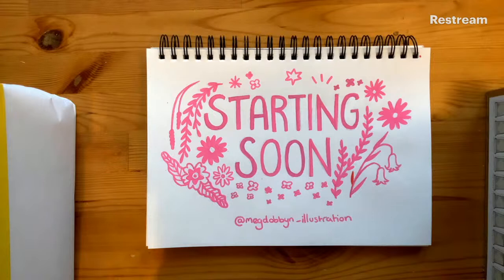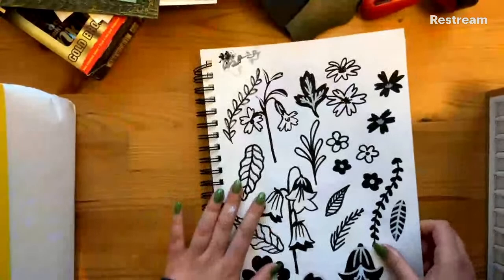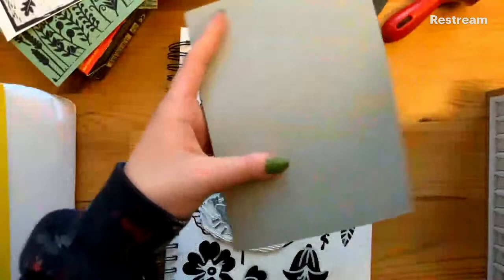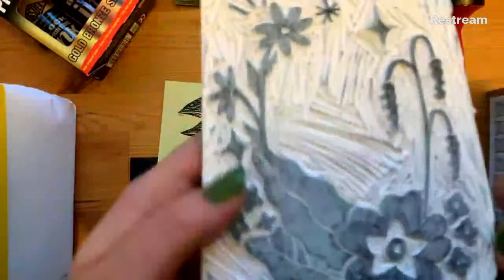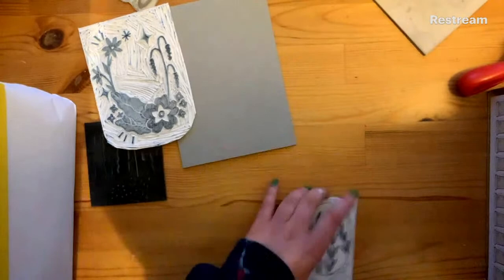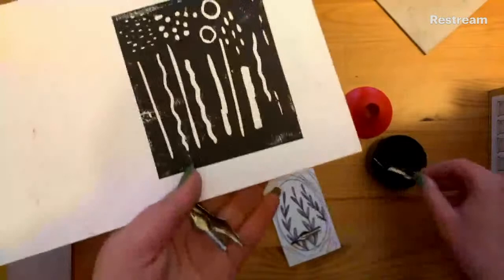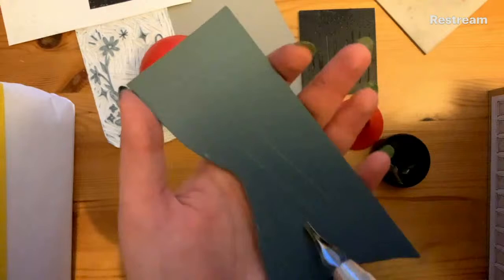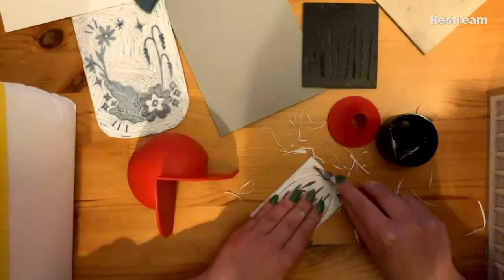Artgecko Sketch X ESSDEE X Megan Dobbyn: Spring into Lino printing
**Welcome to our third LIVE workshop! Your host for the workshop is the lovely and extremely talented Megan Dobbyn!** The workshop is themed around gifting art instead of eggs this Easter. Megan will be demonstrating lino creation techniques, tips and tricks and also showing how you can translate a design from sketchbook to lino. This workshop is suitable for all artists abilities.

Megan is using the Artgecko ECO Sketchbook in A4 (also available in A3). These sketchbooks are filled with 150GSM recycled all media cartridge paper which are perfect for sketching and light watercolour washes.

Artgecko is Britain's fastest growing sketchbook brand and perfect for all art projects - big or small. With a wide range of products available in various sizes, paper thicknesses and finishes. In case you don't know Artgecko too well, all our black covered sketchbooks are a soft touch matt finish making them durable and wipe clean and super tactile!

Essdee are also a UK manufacturer of block printing and Scraperboard products, which aim to inspire the next generation of artists and printmakers. From their HQ in Worcestershire, they manufacture, package and dispatch their products all over the world.  Their innovative Lino printing tools and accessories make this traditional craft more accessible to a wider range of age groups and abilities.  Their range of Lino printing kits contain everything you need to get printing!

Chapter Information:
00:00:00 - 00:08:21 Introduction to Megan Dobbyn
00:08:21 - 00:11:57 A Brief History of Lino Printing
00:11:57 - 00:14:33 Types of Lino You Can Use
00:14:33 - 00:18:52 Drawing On Lino
00:18:52 - 00:24:18 Choosing the Right Equipment For You/Health and Safety
00:24:18 - 00:35:27 Cutting Your Lino
00:35:27 - 00:37:39 Useful Books and Artists For Inspiration
00:37:39 - 00:45:06 Completing Cutting Lino
00:45:06 - 00:47:54 Different Types of Printing Ink
00:47:54 - 00:52:09 Printing With Lino
00:52:09 - 01:03:00 Layering Prints and Colours

Link to the materials used in the workshop:

Original LIVE event date: March 17th 2021 6pm GMT